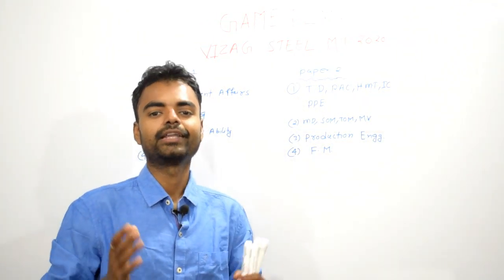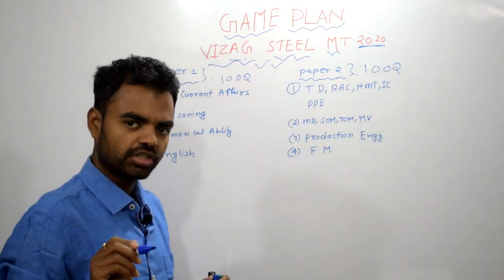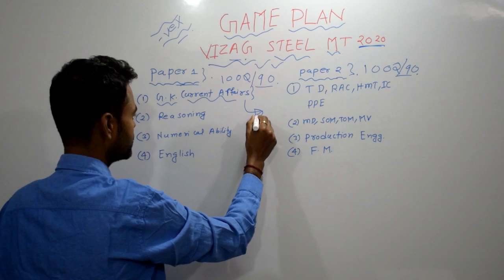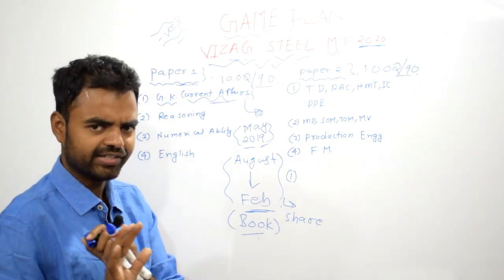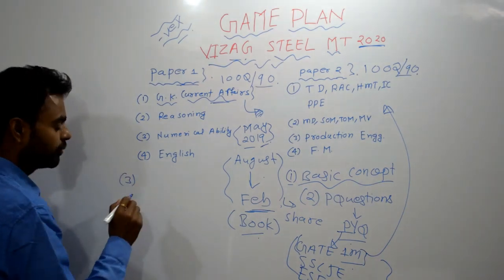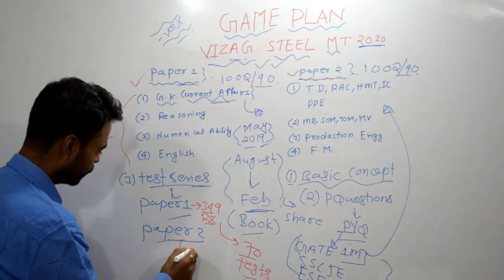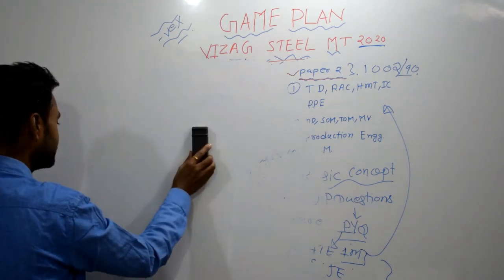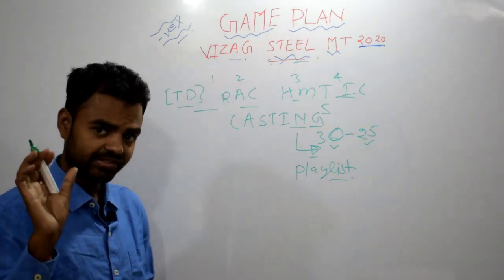Crack Vizag Steel MT 2020- How to Prepare for Vizag Steel Plant Management Trainee Exam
Note- Exam timing will be 150 minutes.

Best Vizag Steel(RINL) Management Trainee MT 2020 Test Series Paper 1 & Mechanical - Test series always plays very important role to get good score in the examination and even you will come to know about your preparation status, the test series shown above is just amazing with proper explanation of each questions where it is required even we have added feedback system to make it best for you.